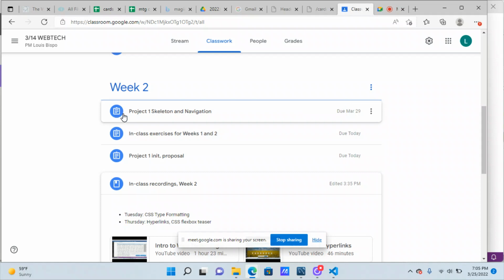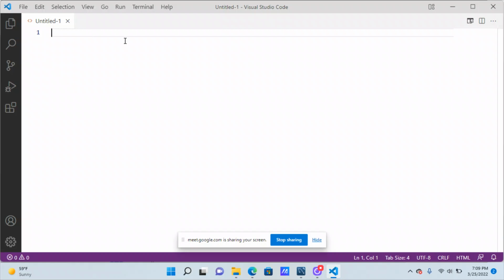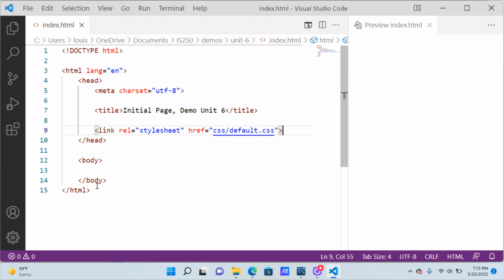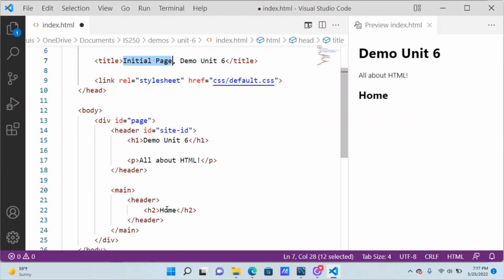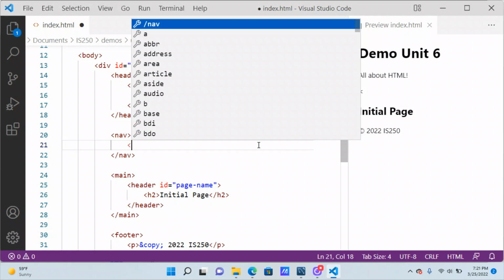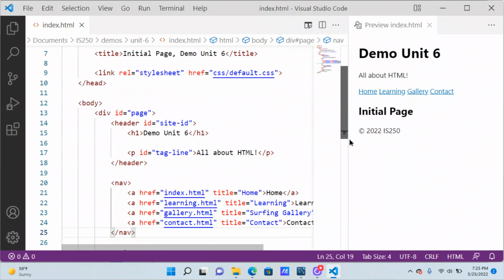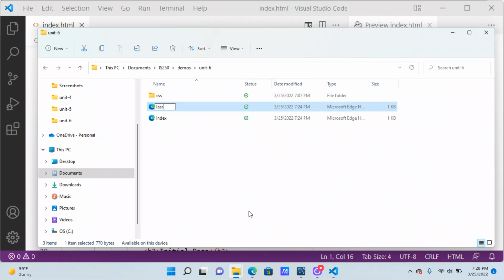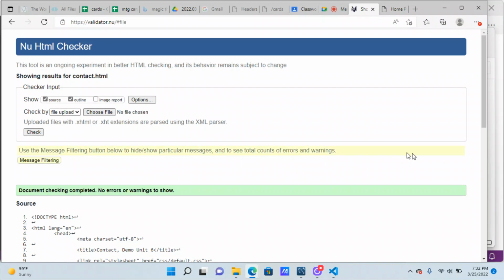IS 250 Unit 6, Markup Skeleton and Navigation